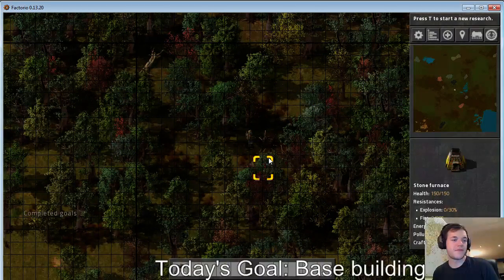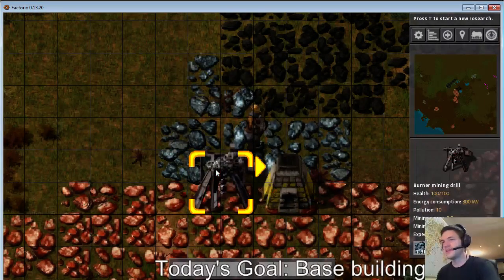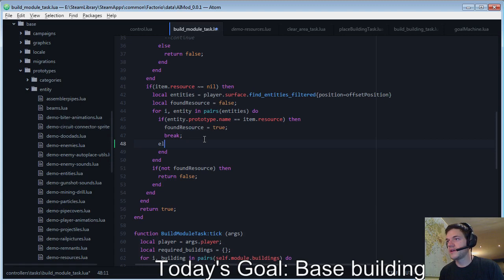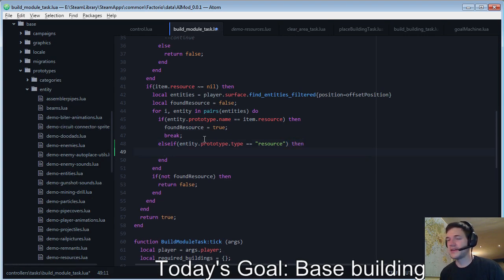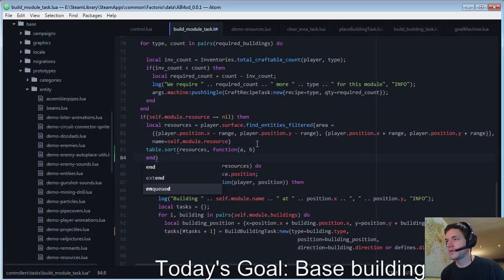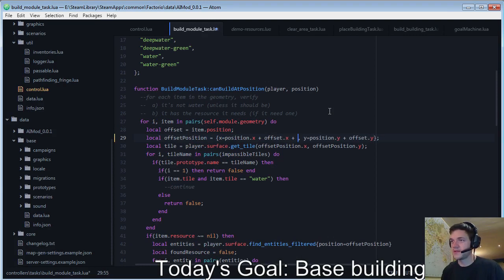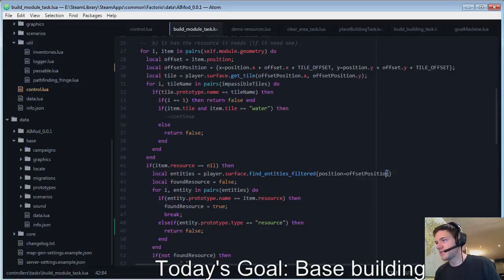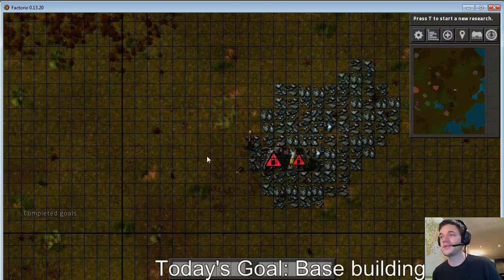Meta-Factorio Episode 6.10: Coding an AI to play Factorio